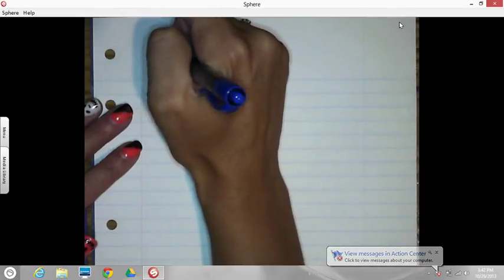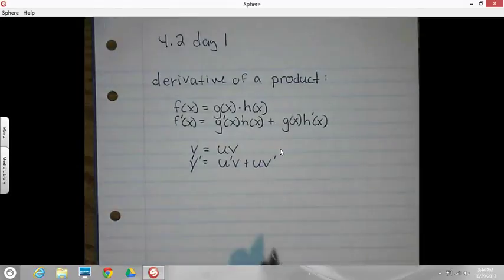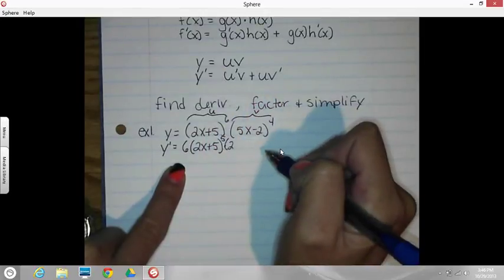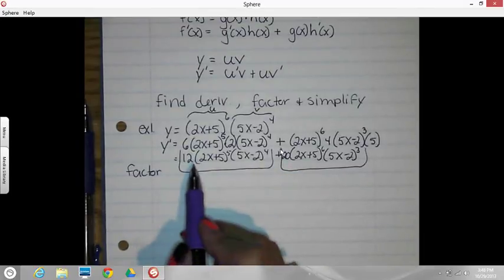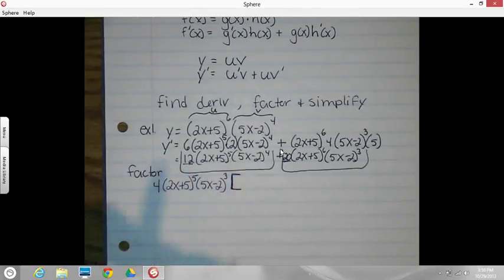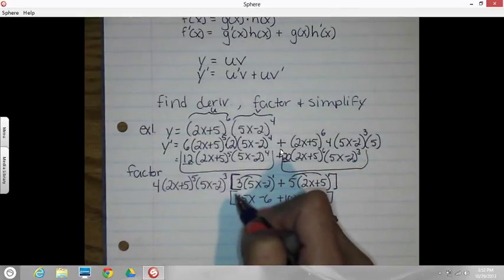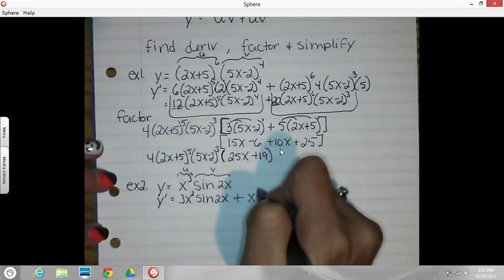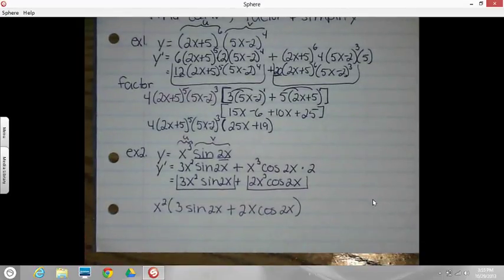C 4 2 day 1 1